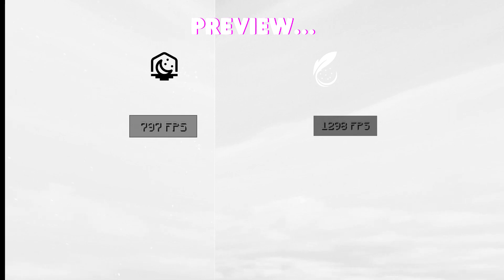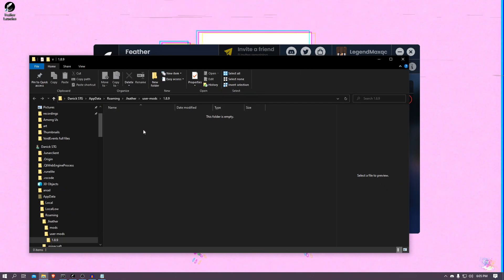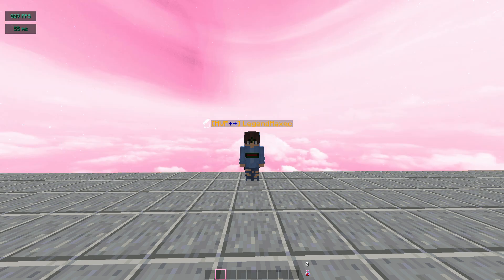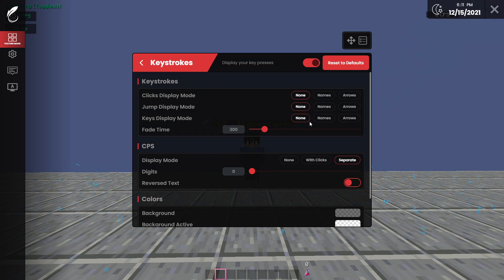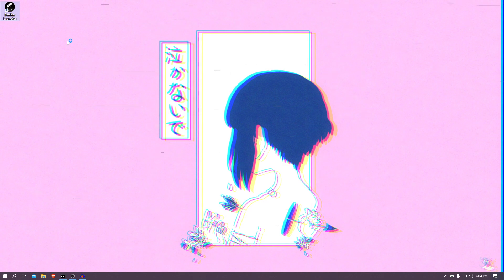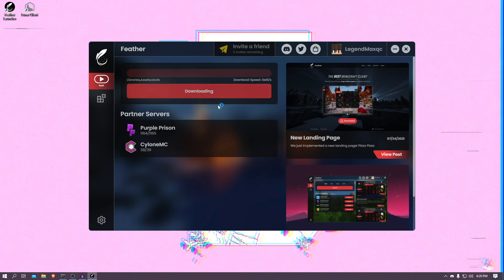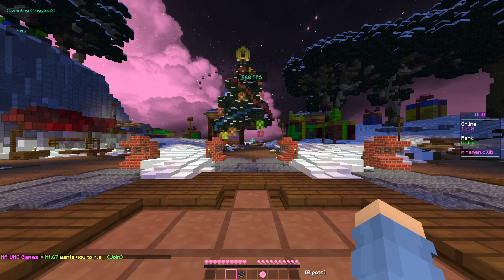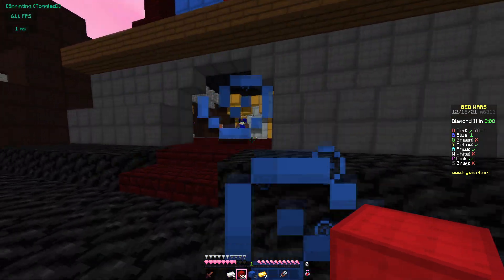I tried the BEST Minecraft PvP FPS Client | FEATHER CLIENT SHOWCASE + FPS COMPARISON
Feather Client is a NEW Client that gives you insane FPS for your Minecraft PVP!

editor → edited by me!

Computer Specifications:
CPU - Intel(R) Core(TM) i5-8400 CPU @ 2.80Ghz
RAM - 16GB RAM DDR4 3200

🎥 Chapters:
0:00 Launcher Showcase
2:12 Menu & Mods Showcase
6:13 Feather Launcher Startup Speed
6:45 Lunar Launcher Startup Speed
7:28 Lunar Game Opening Speed
8:01 Feather Game Opening Speed
8:43 Feather Client In-Game FPS
9:11 Lunar Client In-Game FPS
9:42 Lunar Client AFK FPS
9:57 Feather Client AFK FPS
10:18 Replay Mod Showcase
10:55 My Final Thoughts

Brand new FPS PVP Client called Feather Client. Feather Client release in 2022, feather client is a new pvp client for hypixel and minecraft with replay mod and you can install your own mods to boost your fps and pvp in minecraft.